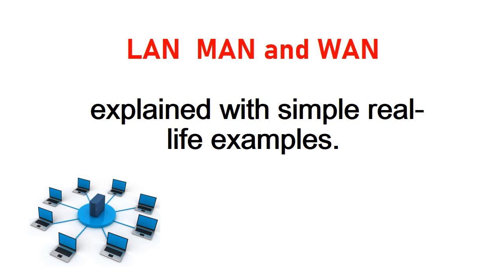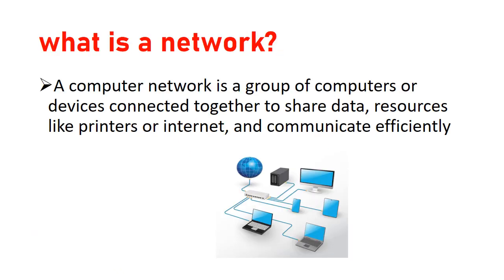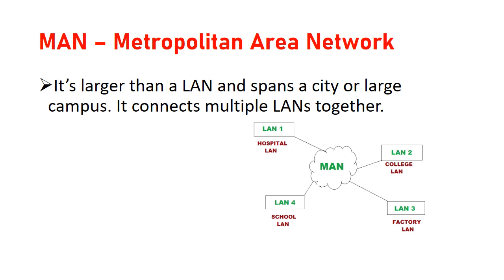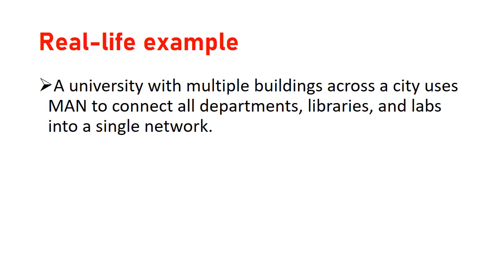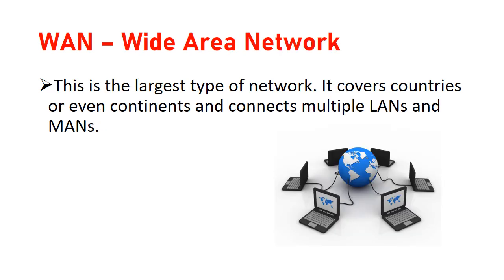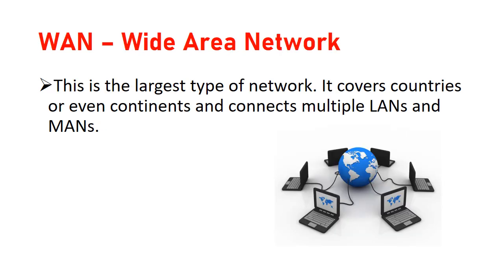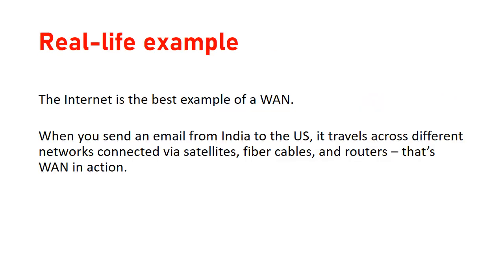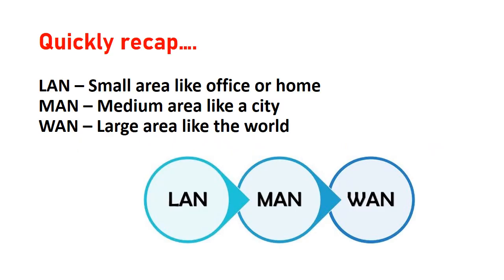CLASS 2 "LAN, MAN, WAN Explained with Real-Life Examples" | Networking Basics in 180 seconds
Welcome to Digi Cyber Net Academy!

In this second video of our Networking Series, we explain the three main types of computer networks — LAN (Local Area Network), MAN (Metropolitan Area Network), and WAN (Wide Area Network) — using real-life examples you experience every day.

🧠 This short and simple video is ideal for students, tech enthusiasts, and beginners looking to understand computer networking in a fast and effective way.

🎯 Key Highlights:

What is LAN? (with real-life scenarios like homes & offices)

What is MAN? (with city-wide examples)

What is WAN? (explained using the internet & global networks)

✅ Language: Simple & Beginner-Friendly

📌 Next Video Preview: Understanding Network Elements – Hub, Switch, Router, and more!